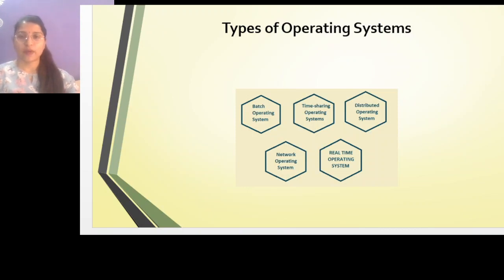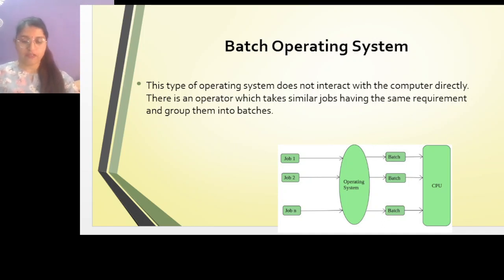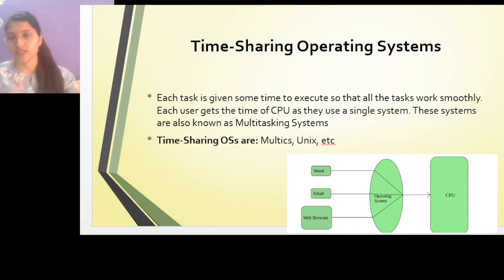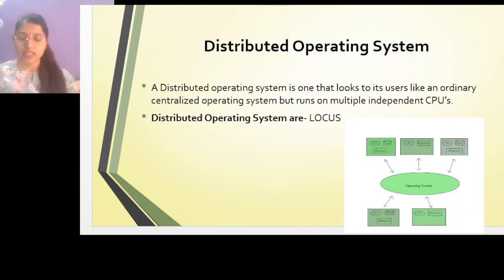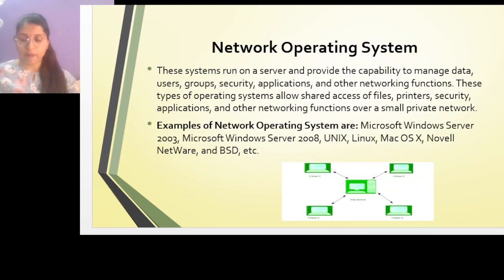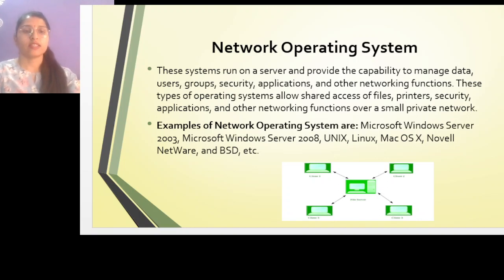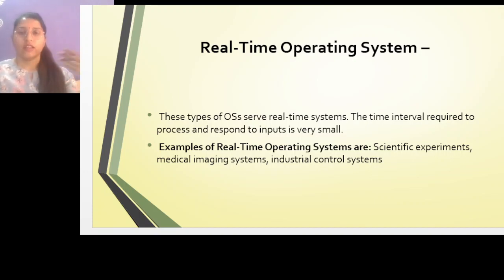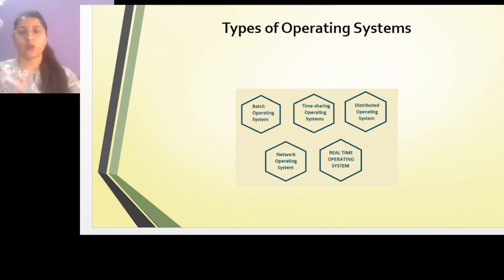OPERATING SYSTEM -- TYPES OF OPERATING SYSTEM(IT AND CS LECTURES)operatingsystem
TYPES OF OPERATING SYSTEM -BATCH,TIME SHARING,DISTRIBUTED,NETWORK AND REAL TIME(IT AND CS LECTURES)operatingsystem